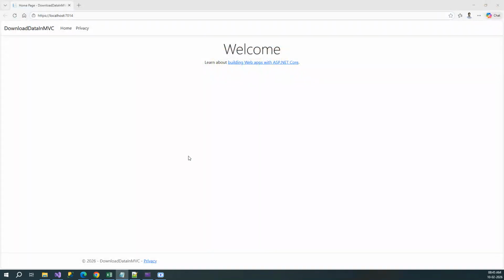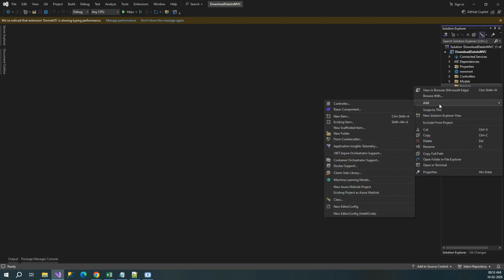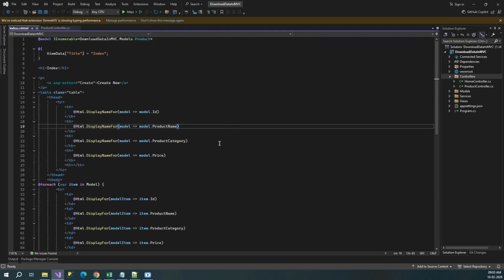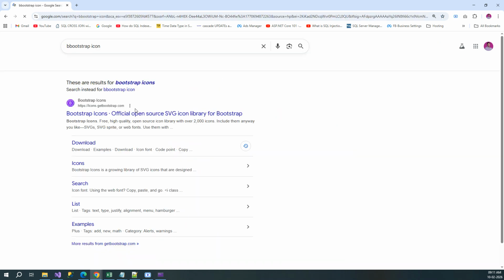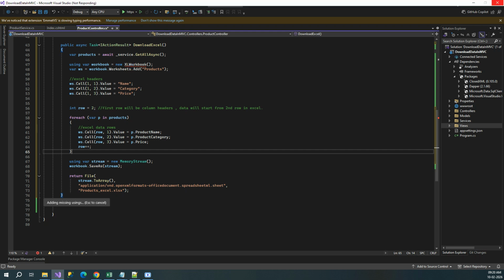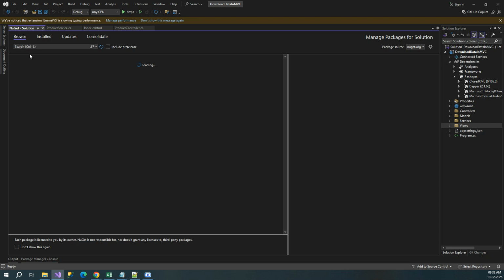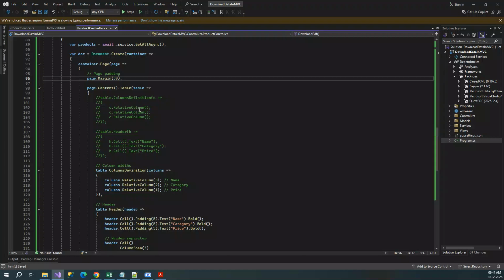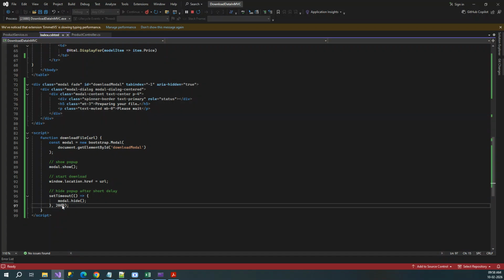Export Data in ASP.NET Core MVC (CSV, Excel, PDF) Using Dapper | Complete Guide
In this video, we’ll build a real-world feature to download data in CSV, Excel, and PDF formats using ASP.NET Core MVC.

This is a very common requirement in almost every enterprise project, and we’ll implement it step by step using clean architecture and best practices.

✔ Dapper for data access
✔ CSV export (no extra library)
✔ Excel export using ClosedXML
✔ PDF export using QuestPDF (free)
✔ Bootstrap spinner & popup while downloading
✔ Real-world UX patterns explained

We’ll start from project setup, list data on screen, and then add download functionality for all three formats.

This tutorial is perfect for:
• Beginners learning ASP.NET Core MVC
• Developers working on real projects
• Anyone preparing for interviews or practical MVC work